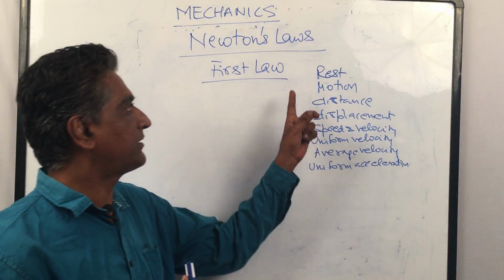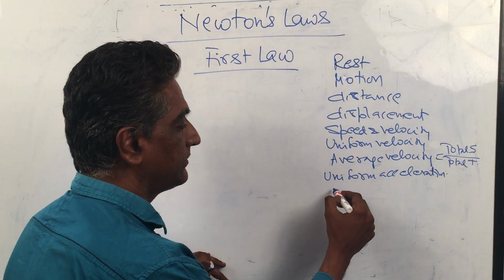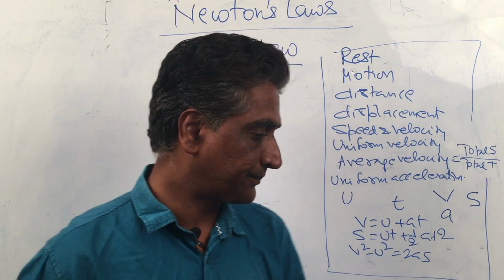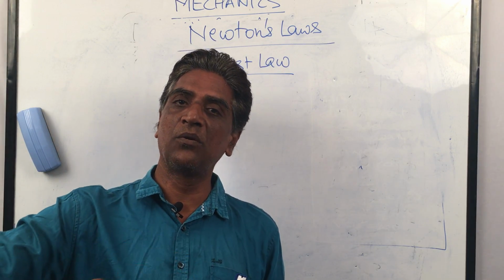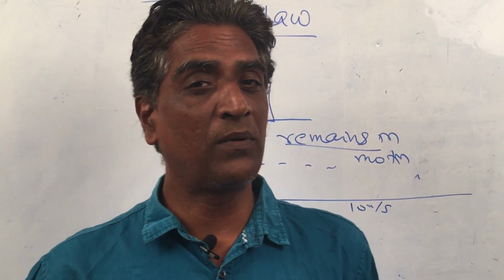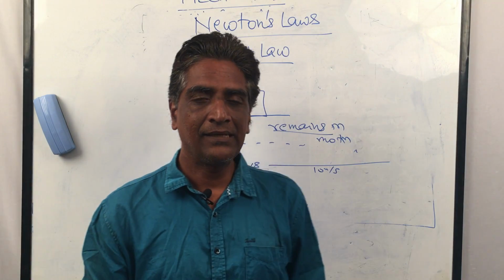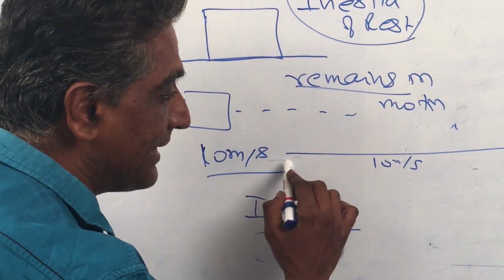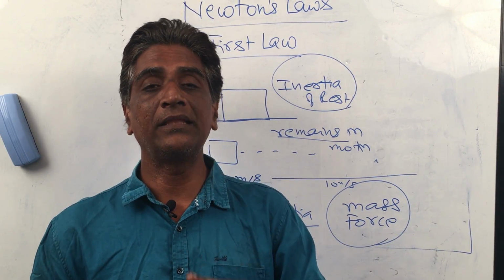Newton's First Lawof Motion - Mechanics - Physics Concepts Made Simple - by NARENDRA KUMAR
Newton's First Law of Motion - Mechanics - Physics Concepts Made Simple - by NARENDRA KUMAR